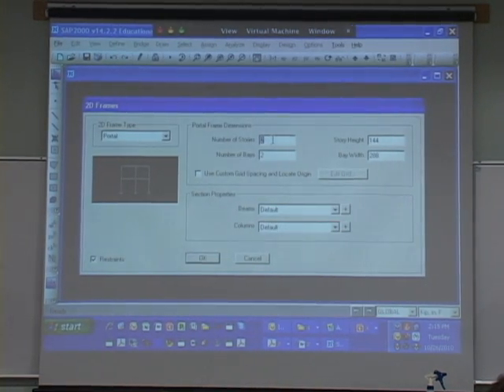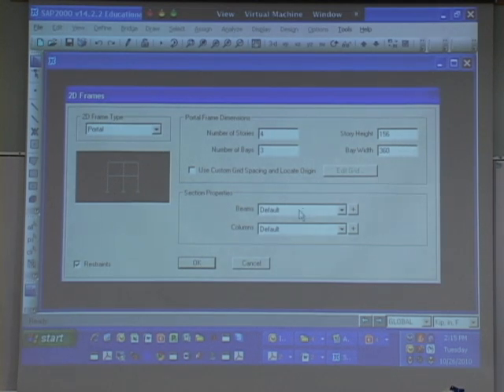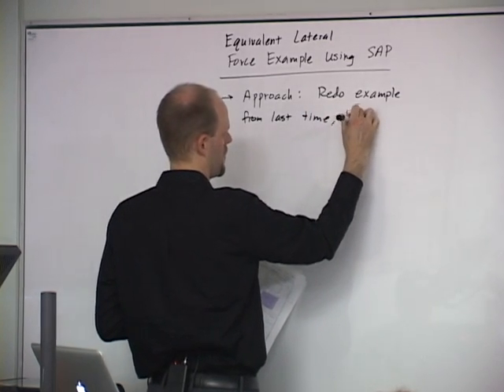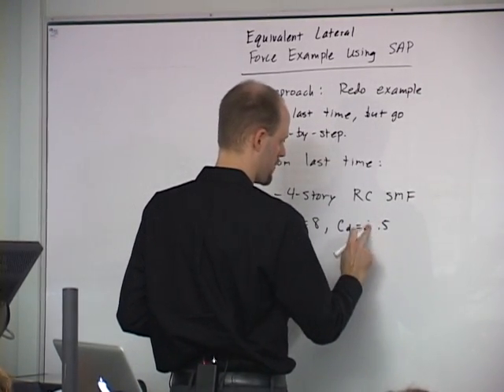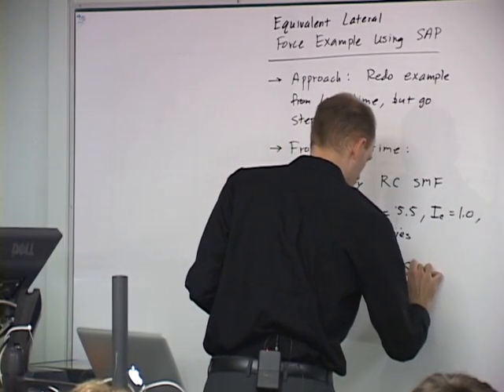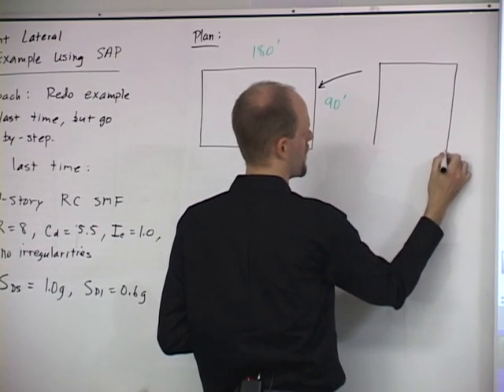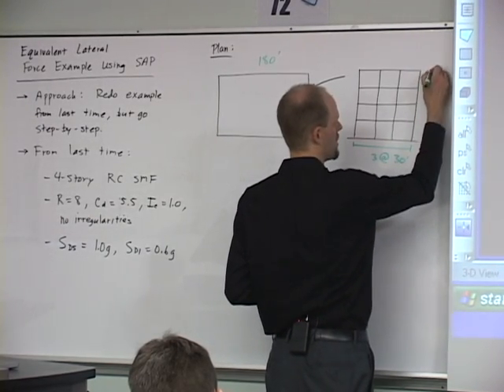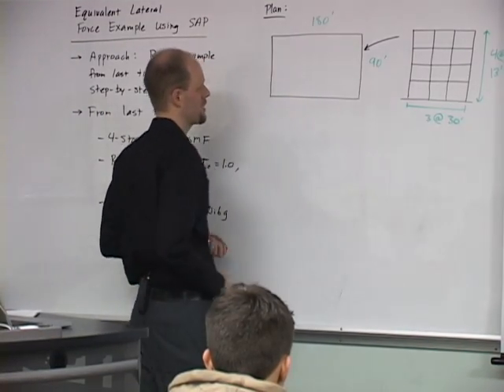Introduction to SAP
This video is supplemental to the Earthquake Design class at CSU Chico, Department of Civil Engineering . This is the first video in a series; other videos can be found in the EnigeerItProgram channel.